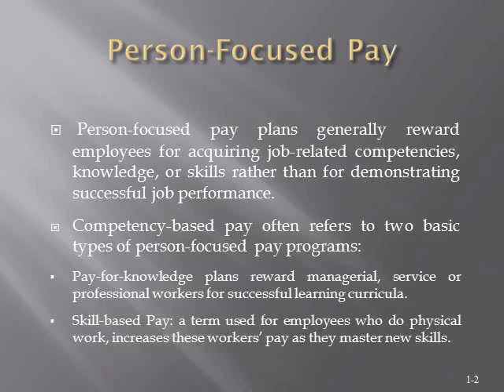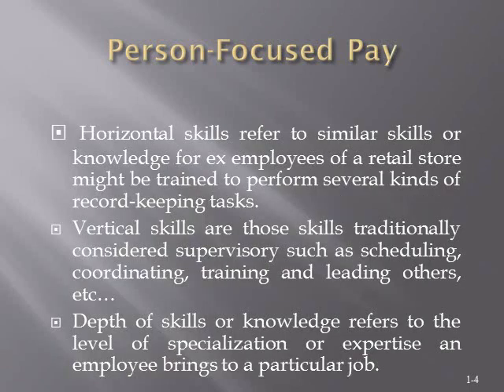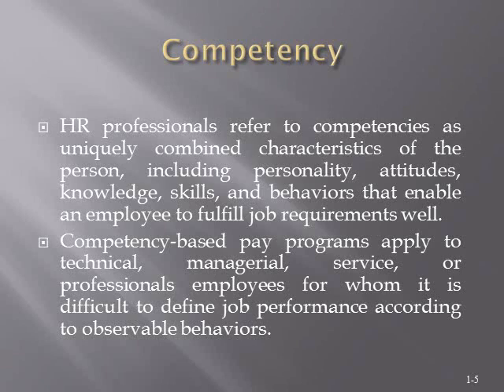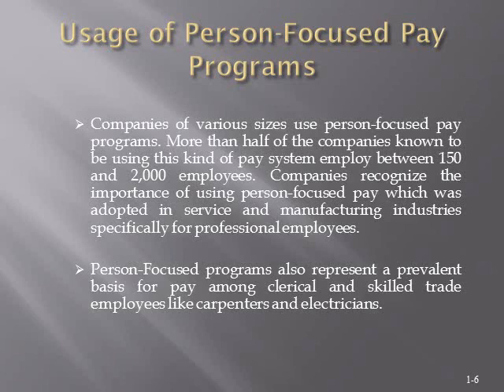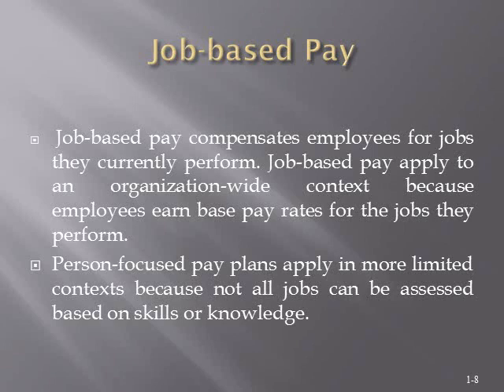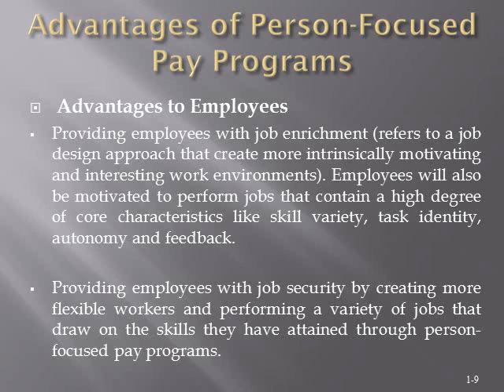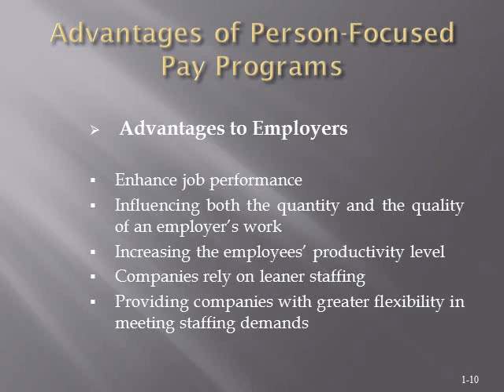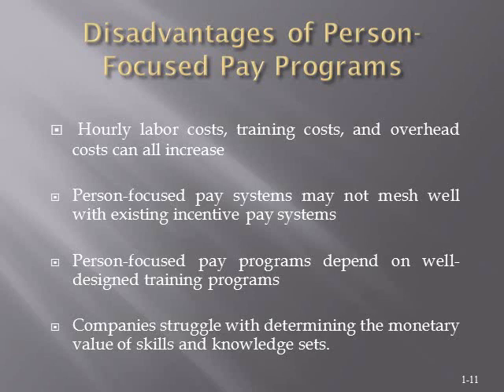Compensation and Benefits - Person-Focused Pay Plan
In this video, we will explain the person-focused pay plan in compensation systems, its advantages and disadvantages; we will also discuss why is it important for companies to adopt Person-Focused pay plans.